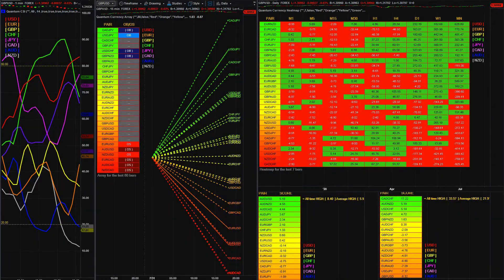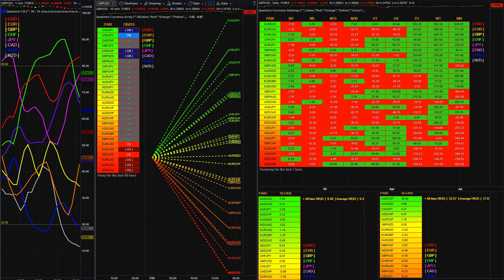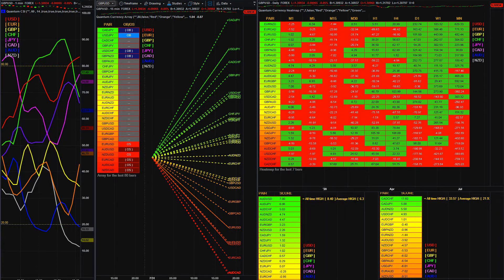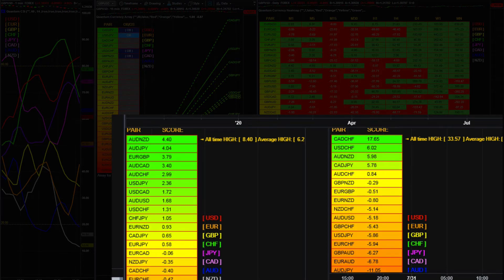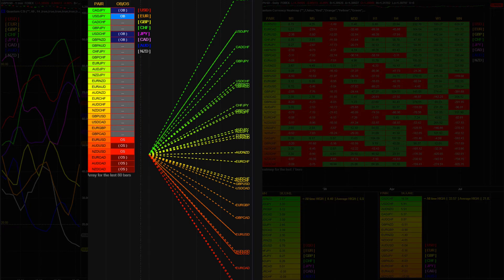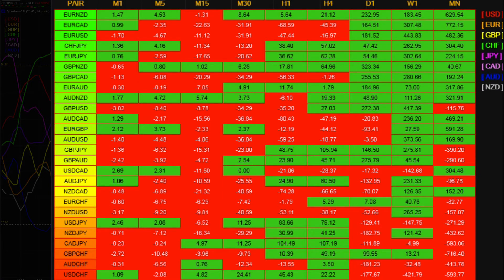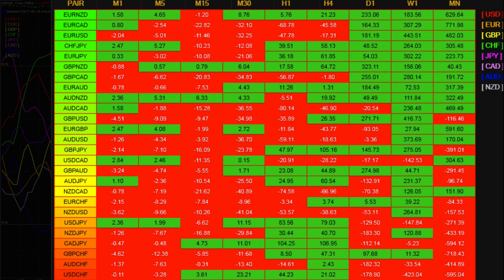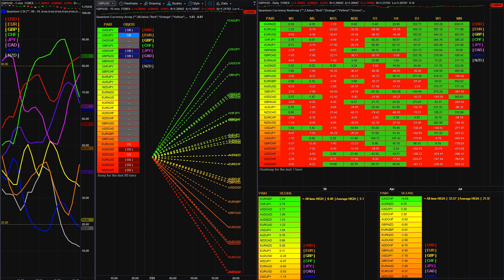An introduction to the currency dashboard for Tradestation Securities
An introduction to the currency dashboard for Tradestation Securities. The Currency Dashboard is an essential package  for understanding currency flows and their associated strength and weakness, and you might be wondering why we have created this very special collection of four very powerful indicators for the MT5 platform? And the answer is simple.

The forex market is a complex one, and to succeed you need a fast and efficient way of identifying individual currency strengths and weaknesses, and from there how this is then reflected in the many pairs across the timeframes.

Now with just four indicators, you will be able to monitor every major currency, and every one of the 28 currency pairs across all the timeframes, from just one screen. No constant chasing from one window to another, no multiple screens or cramped workspaces. With this unique dashboard of trading indicators, you will be able to see instantly every aspect of currency strength and weakness for both individual currencies and currency pairs in all timeframes and at the click of a button. This will not only help speed up your trading decisions but also ensure you are trading with the universal flow and sentiment of the market.

The four indicators that make up this unique bundle are the currency strength indicator, the currency matrix, the currency array, and finally the currency heatmap, which together offers unparalleled insights into currency flows.

The currency strength indicator disassembles the forex world into the building blocks of the market itself – the eight primary currencies. The indicator then tells you instantly which currencies are rising strongly, which are falling strongly, and those which are moving in a range. In addition and equally important, the indicator also reveals when a currency is approaching an overbought or oversold state, with a possible reversal in trend. But that’s just part of the story.

The currency matrix indicator then steps in. Here you will see instantly those currency pairs which are rising, those which are falling, and those at the extremes of strength and weakness. In addition, by selecting one currency, the pairs in that currency’s complex are highlighted, which then confirms whether sentiment for the currency is universal.

And from sentiment on the complex we move to trend strength and momentum with the Currency Array indicator which takes you to the next level of your analysis and one step closer to a trading decision. The indicator reveals instantly, graphically and in all timeframes which currency pairs are trending higher and lower with the greatest speed and momentum. And as you might expect, it also displays those currency pairs which are currently in a congestion phase with little or no trend. In addition, as a currency pair approaches an extreme, the indicator signals a potential overbought or oversold state being reached. First with a darker color signal and then confirmed with a brighter color.

And finally to complete your dashboard comes the Currency Heatmap indicator which delivers a two dimensional global view of risk and sentiment on one chart. Vertically on the ranking table, and then horizontally across the horizon of time. The table displays whether a pair is bullish or bearish giving you an instant view of sentiment not only from the colour of the cell, but also from the associated reading which oscillates above and below zero which is the fulcrum.

The vertical table alongside then takes the data from all 252 cells, and with a weighting applied, delivers the ranking ladder. Here all twenty-eight pairs are ranked by the weighting algorithm and so display the relative nature of currency pair strength and weakness for all twenty eight pairs. At the extremes, you find those pairs which are the most bullish at the top, and those which are most bearish at the bottom. It is important to understand that the data in the ranking ladder takes a more considered view over the longer term, and therefore this aspect of the indicator has been designed for longer-term swing or trend trading. The currency pairs here will move up and down the ranking ladder in hours and days and is an excellent way to identify those pairs which are at extremes and therefore likely to reverse the current longer-term trend. This is immensely powerful as the weighting algorithm factors strength and weakness across multiple timeframes and provides a unique view as to when a currency pair is at an extreme.

Individually each indicator is powerful in its own right. Together they will give you an unparalleled forensic approach to understanding and leveraging this knowledge to your advantage in the forex world.